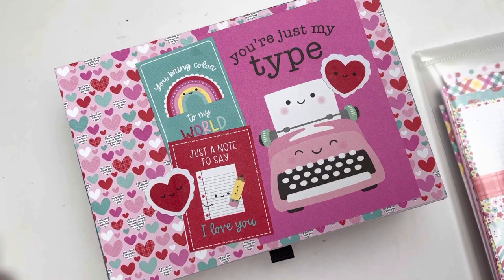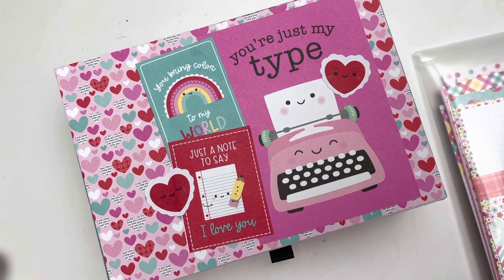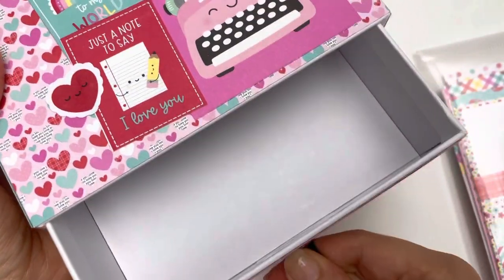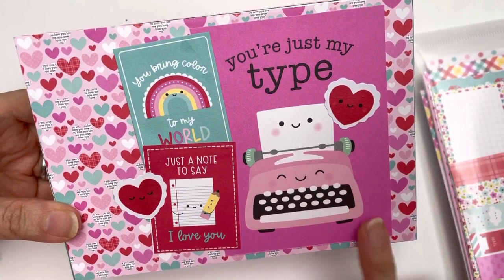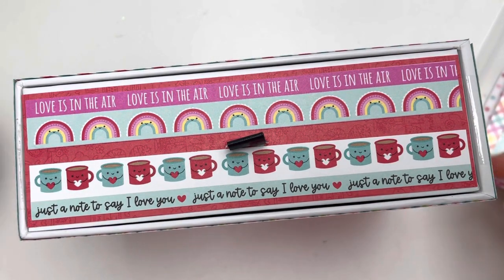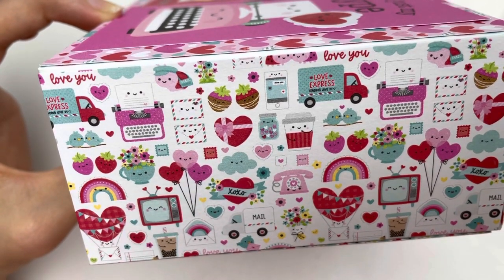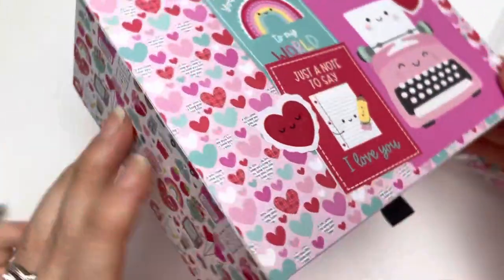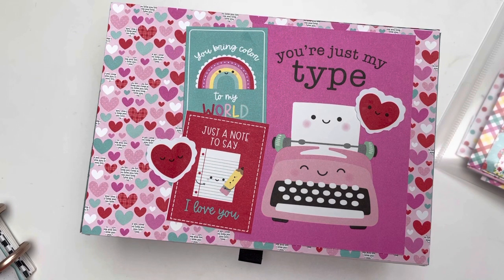final of doodlebug collab share January 💘altered Lots of Love box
Welcome to the Doodlebug Collab hosted by Melus Makes and Jessica Marvel.

Host of crafters will be joining in this fab collaboration celebrating the gorgeous collections that Doodlebug Designs has graced us - whether old or new - these collections have brought smiles to lots of crafters' faces, as well as inspiring those to craft and create handmade projects - big and small. We hope that you are inspired by the team in using some lovely collections by Doodlebug and we hope that you will enjoy our creative projects over the next few months and join in with us too!

Videos from the collab team will be uploaded on the 10th of every month from August 10th 2022 to January 10th 2023 at 6pm BST/GMT and will follow prompts along the way.

We hope you enjoy everyone's videos and creative talent over the next few months and we hope that you'll be inspired by our fab projects too! Happy Crafting! xoxo